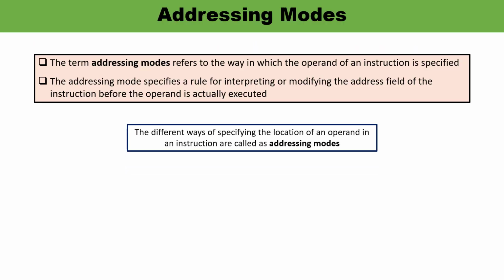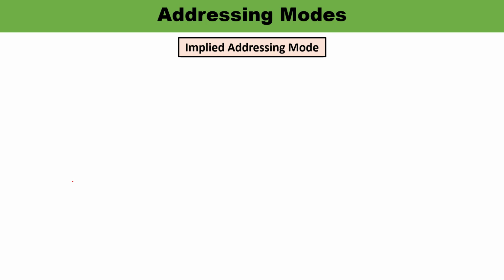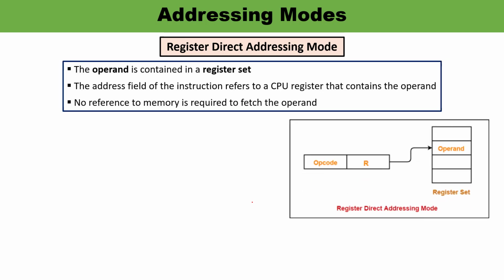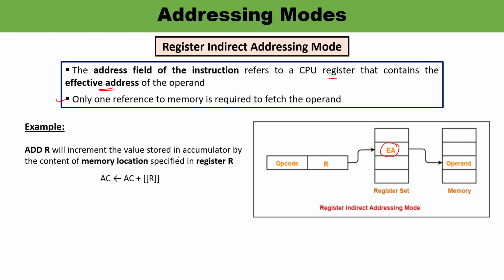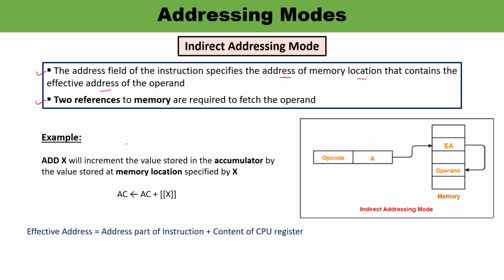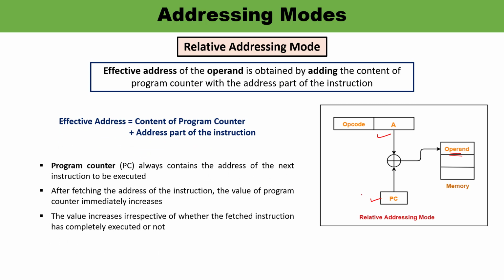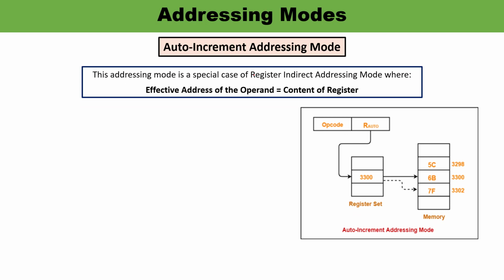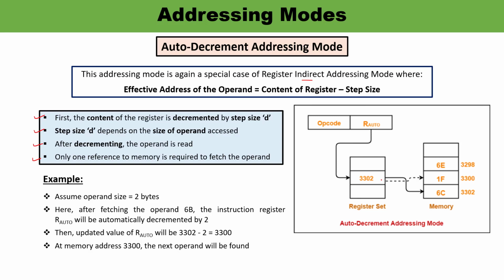Addressing Modes || Computer Organization and Architecture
This video lecture is about the Addressing Modes. The different ways of specifying the location of an operand in an instruction are called as addressing modes.

Types of Addressing Modes have been discussed in detail, names are:
1) Implied / Implicit Addressing Mode
2) Immediate Addressing Mode
3) Register Direct Addressing Mode
4) Register Indirect Addressing Mode
5) Direct Addressing Mode
6) Indirect Addressing Mode
7) Stack Addressing Mode
8) Relative Addressing Mode
9) Indexed Addressing Mode
10) Base Register Addressing Mode
11) Auto-Increment Addressing Mode
12) Auto-Decrement Addressing Mode